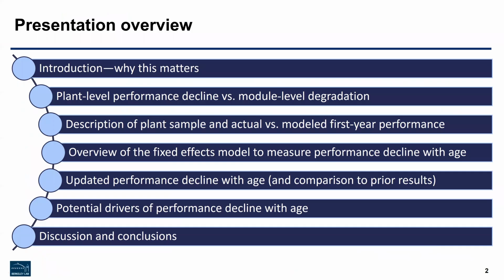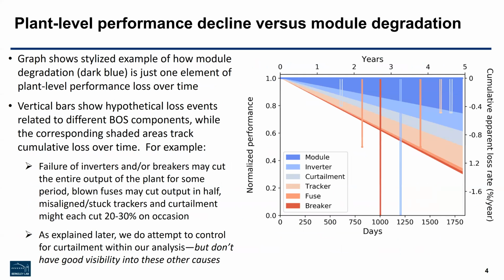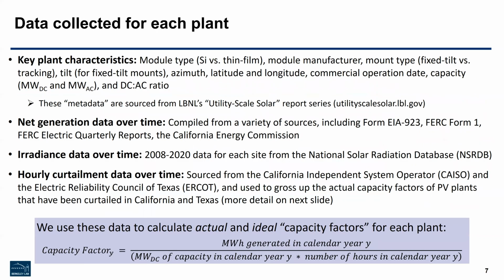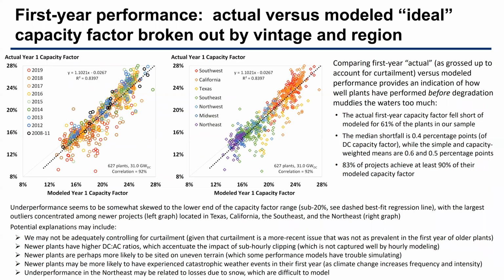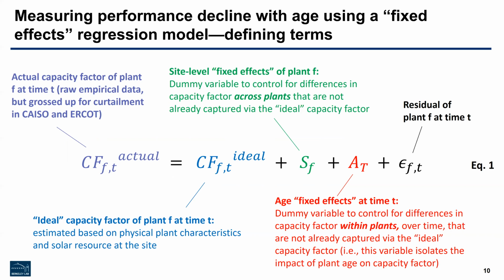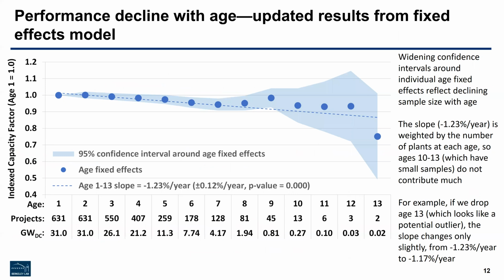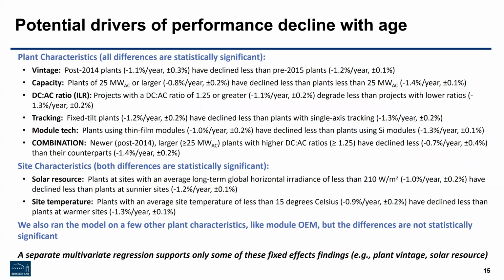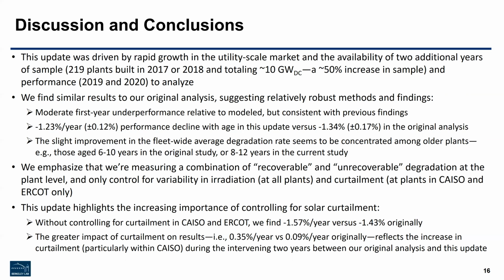Plant-level performance and degradation of 31 GW-DC of utility-scale PV in the United States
In this updated study, which samples 50% more capacity than the original and adds two additional years of operating history, we assess the performance of a fleet of 631 utility-scale PV plants totaling 31.0 GWDC (23.6 GWAC) of capacity that achieved commercial operations in the United States from 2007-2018 and that have operated for at least two full calendar years. We use detailed information on individual plant characteristics, in conjunction with modeled irradiance data, to model expected or “ideal” capacity factors in each full calendar year of each plant’s operating history. A comparison of ideal versus actual first-year capacity factors finds that this fleet has modestly underperformed initial expectations (as modeled) on average, though perhaps due as much to modeling issues as to actual underperformance. We then analyze fleet-wide performance degradation in subsequent years by employing a “fixed effects” regression model to statistically isolate the impact of age on plant performance. The resulting average fleet-wide degradation rate of -1.2%/year (±0.1%) represents a slight improvement (seemingly driven by the oldest plants in our sample) over the -1.3%/year (±0.2%) found in our original study, yet is still of greater magnitude than is commonly found. We emphasize, however, that these fleet-wide estimates reflect both recoverable and unrecoverable degradation across the entire plant, and so will naturally be of greater magnitude than module- or cell-level studies, and/or studies that focus only on unrecoverable degradation. Moreover, when focusing on a sub-sample of newer and larger plants with higher DC:AC ratios—i.e., plants that more-closely resemble what is being built today—we find a more moderate sample-wide average performance decline of -0.7%/year (±0.4%), which is more in line with other estimates from the recent literature.

Paper author Mark Bolinger presents key findings from this study during this 20-minute webinar.